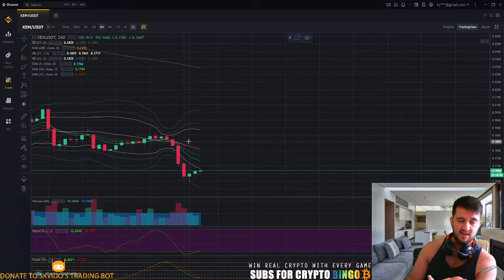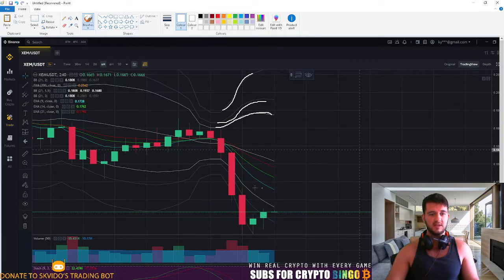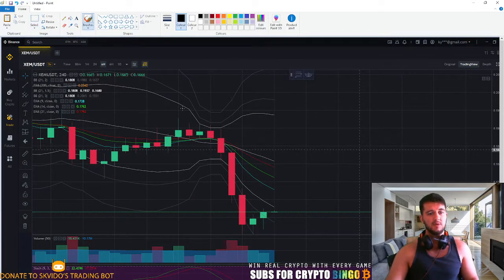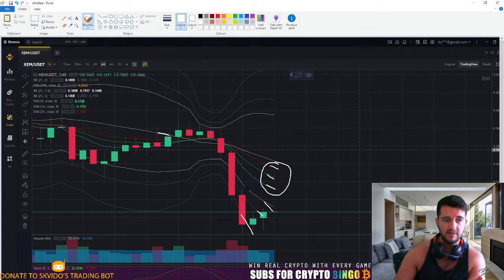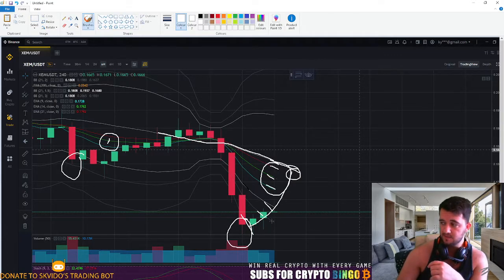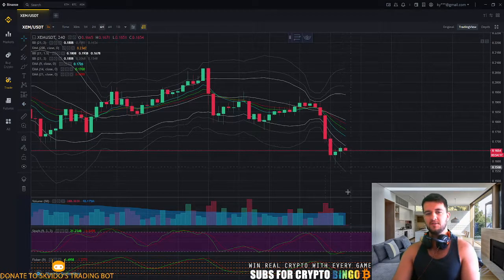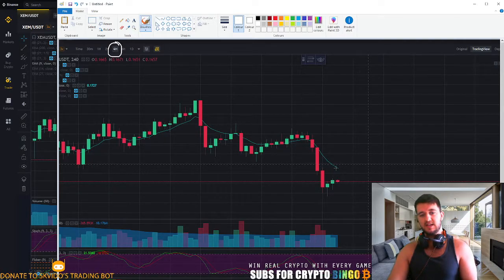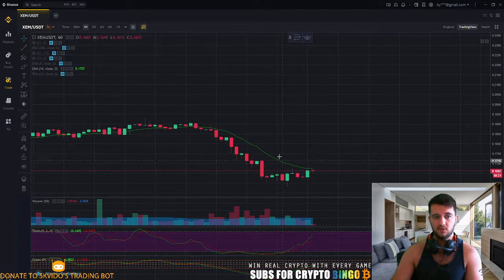My Full Indicator Breakdown / Deviations and Chart Setup